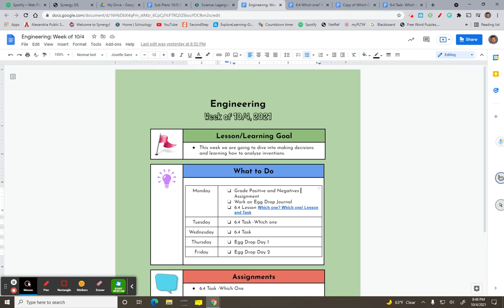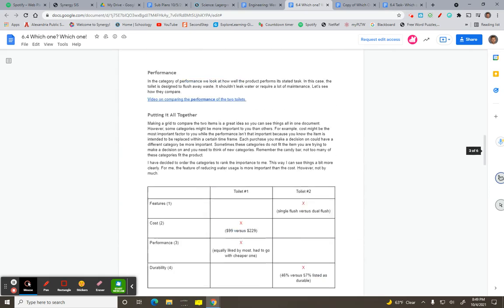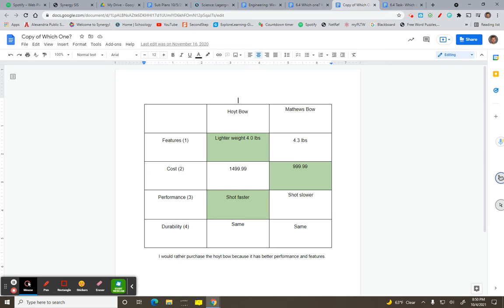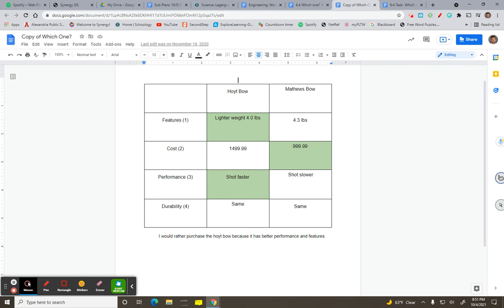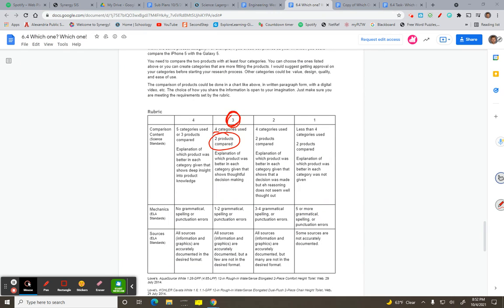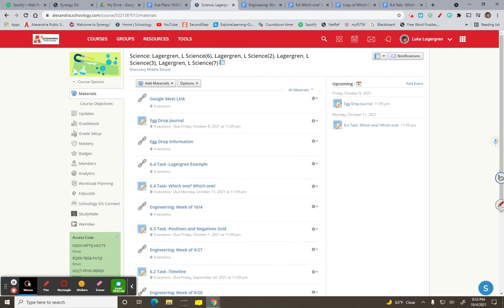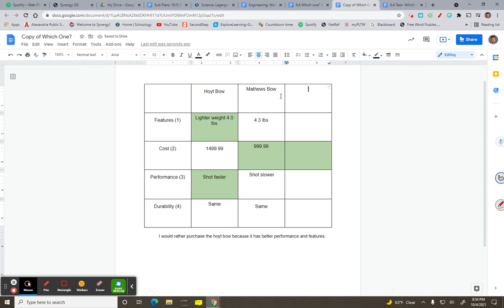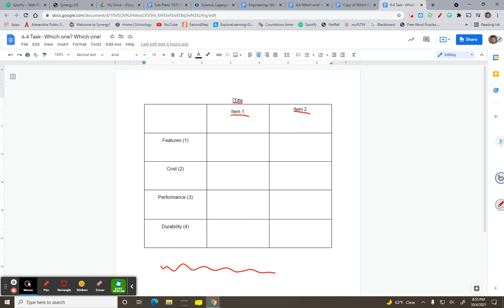6.4 Task Preview Video